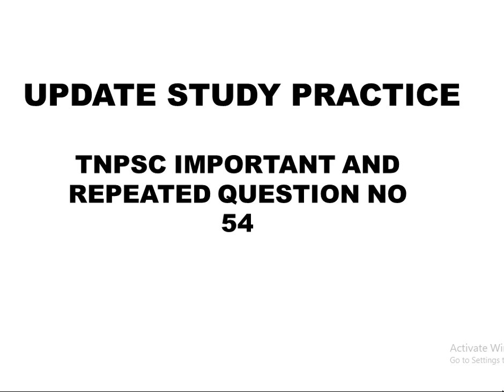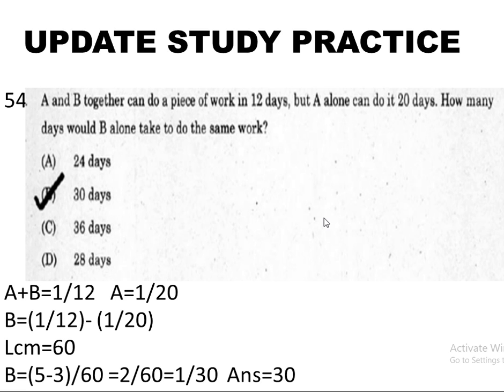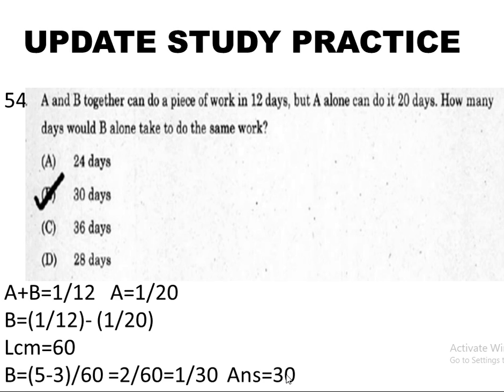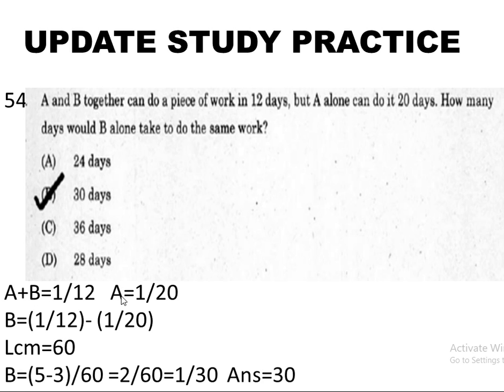tnpsc repeated and important question no 54@UPDATE STUDY PRACTICE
this video contains important and repeated tnpsc question taken from old question paper

@UPDATE STUDY PRACTICE

my other videos in tnpsc repeated question

@UPDATE STUDY PRACTICE